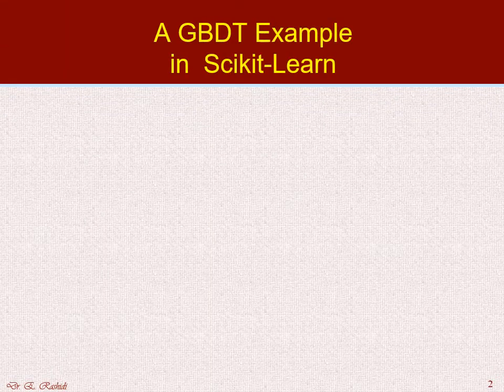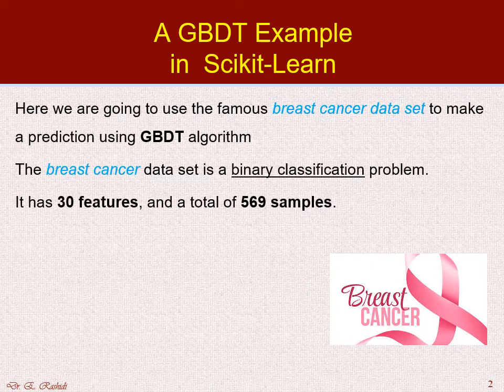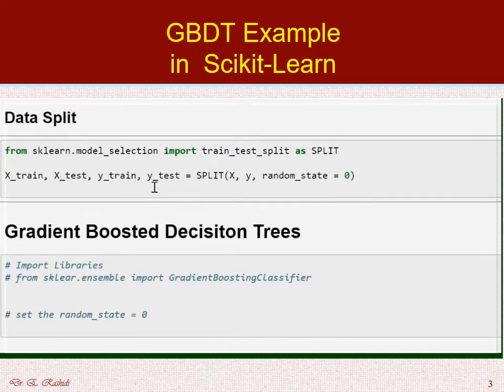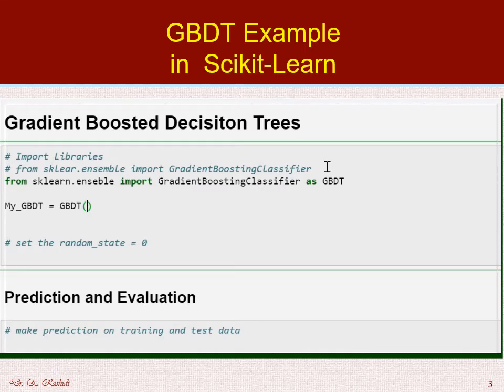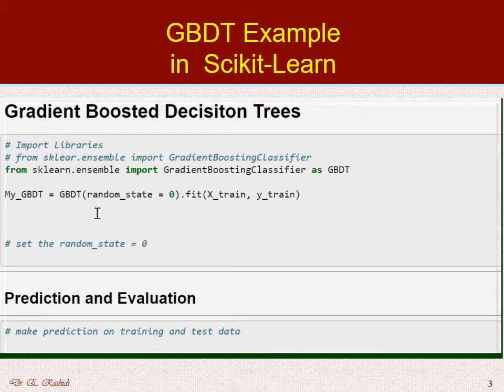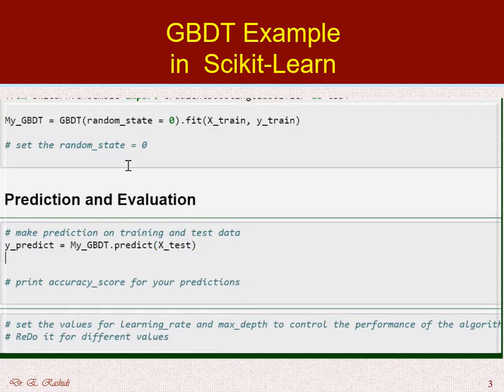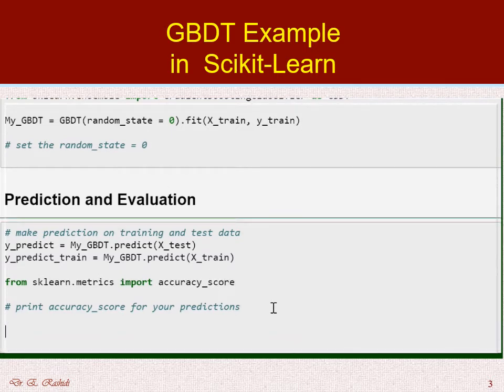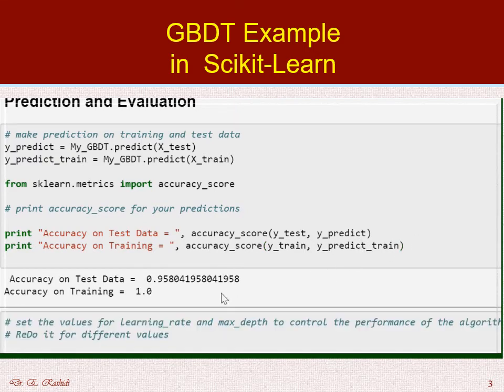Gradient Boosting Decision Trees - Put it into work